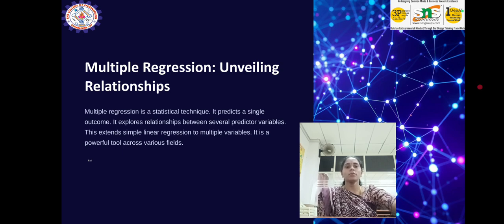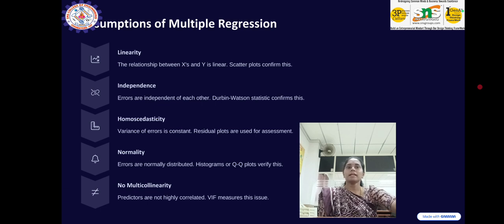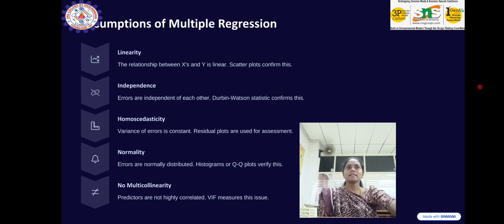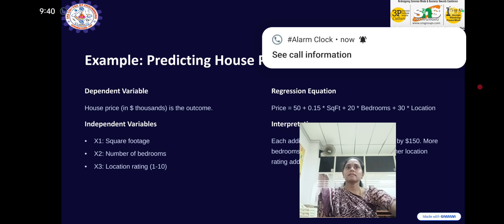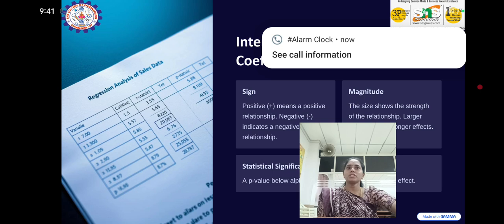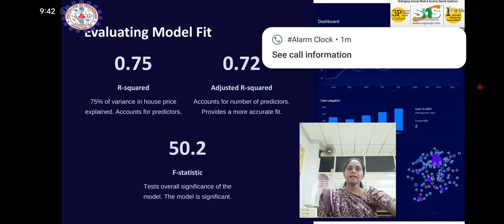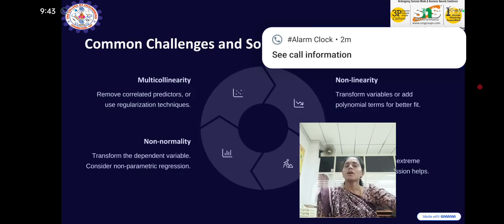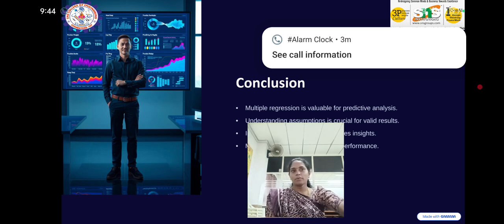Multiple regression | Fundamental of data science and analytics | SNS INSTITUTIONS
Multiple regression is a statistical technique used to examine the relationship between one dependent variable and two or more independent variables. It helps in predicting the value of the dependent variable based on the values of the independent variables. This method is widely used in data analysis, forecasting, and decision-making processes. It allows researchers to understand the individual impact of each independent variable while controlling for others. Multiple regression also helps in identifying the strength and direction of relationships within complex datasets.